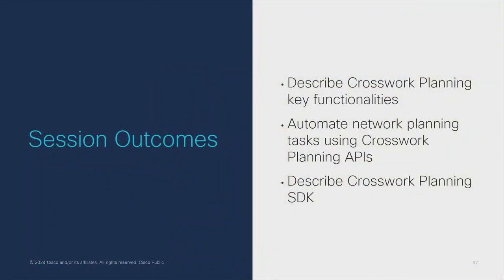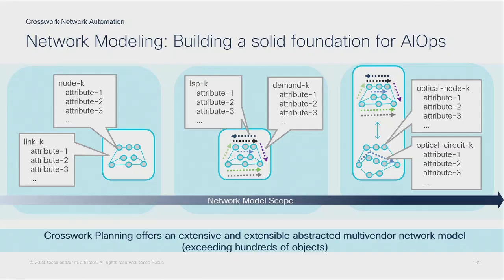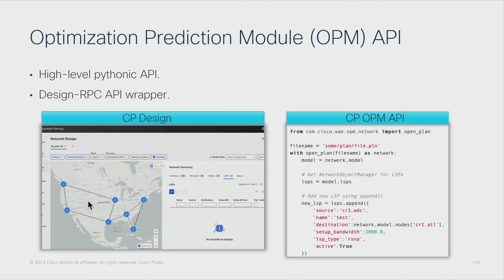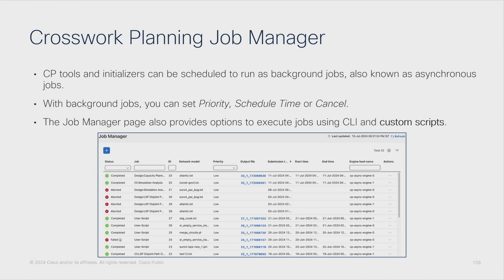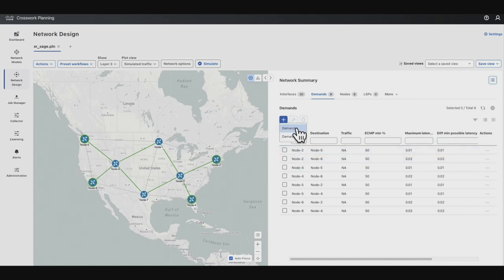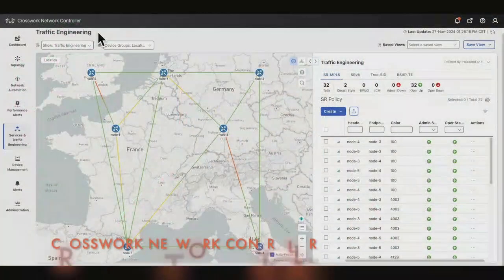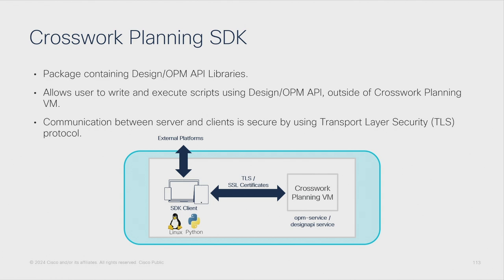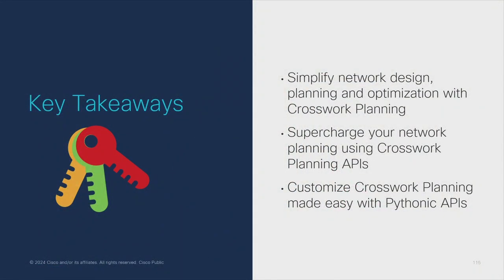Harnessing the Power of APIs to Customize Crosswork Planning for Your Network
Programmability and extensibility are key differentiators for any product in today's world. The beauty of Crosswork Planning is that it not only offers an extensive schema to represent the network model, but is also very extensible. Moreover, Crosswork Planning offers a large set of python based APIs to automate extensibility, execution of simulations tools and integration with external tools.
In this session, participants will gain proficiency in how to customize Crosswork Planning using APIs, from basic to advanced use cases, including a demonstration of an integration use case between Crosswork Network Controller and Crosswork Planning.

Speaker: Julia Palomino, Technical Marketing Engineering Technical Leader, Cisco